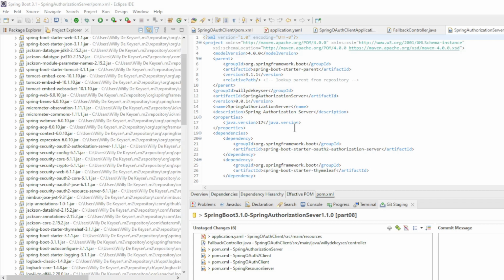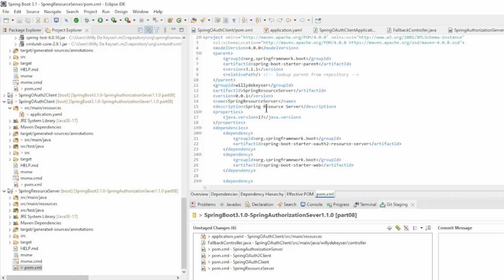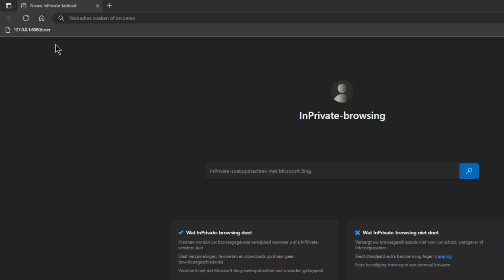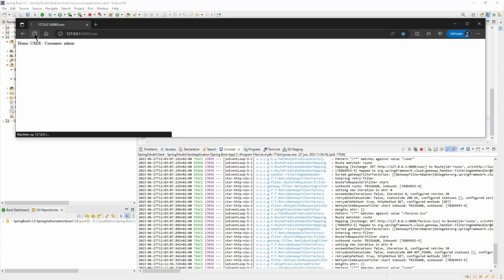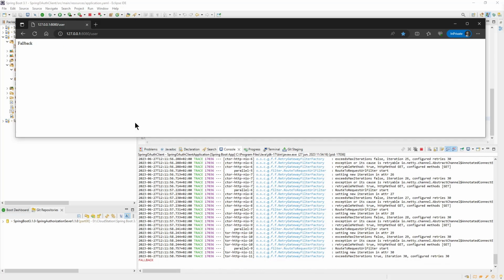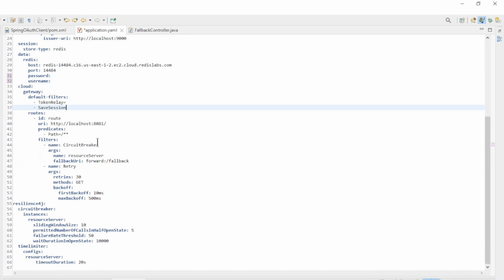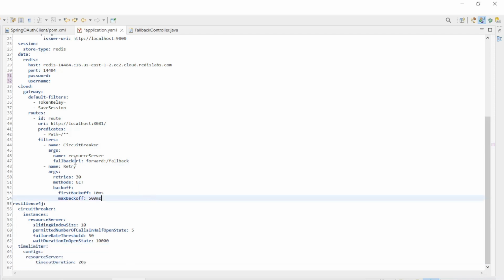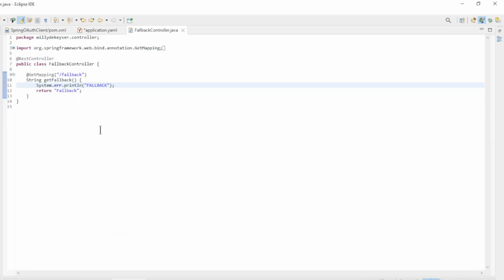Spring Boot 3.1.1 - Authorization Server 1.1.1 - Spring Cloud Gateway - Retry Redis & CircuitBreaker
Spring Authorization Server 1.1.1
Spring Resource Server
Spring OAuth C;lient
Spring Cloud Gateway
Redis, Retry & CircuitBreaker FallBack